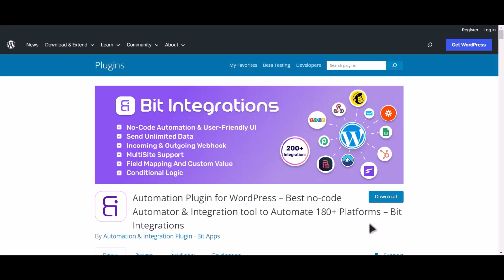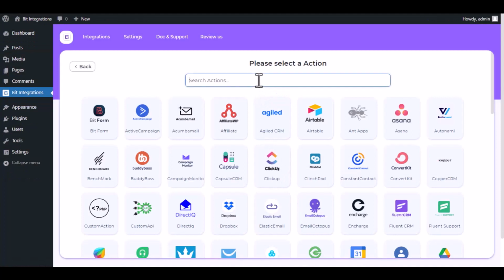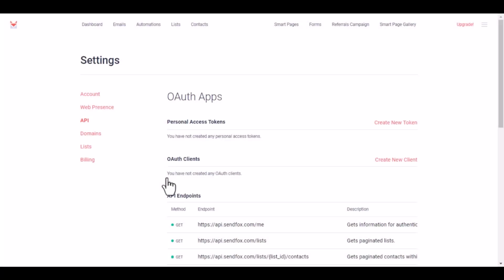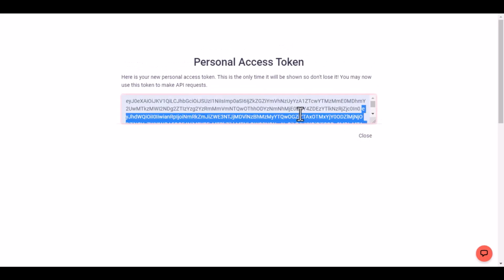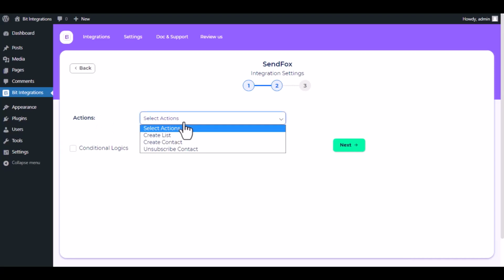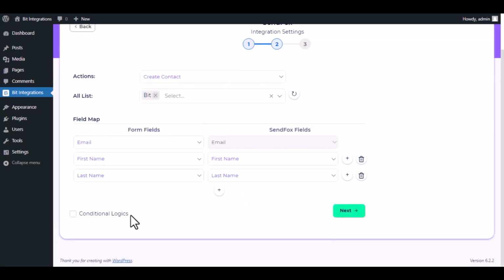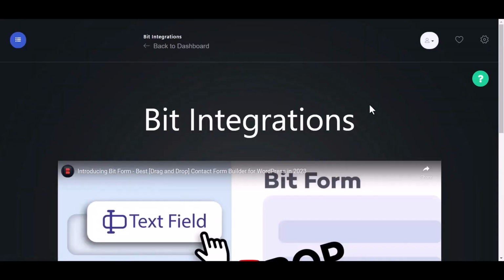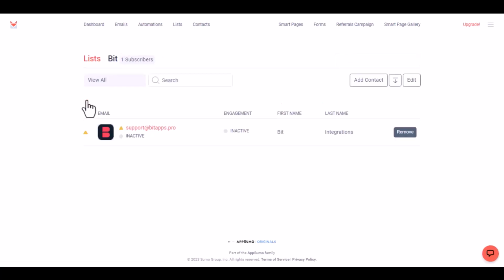Integrating MasterStudy LMS with SendFox | Step-by-Step Tutorial | Bit Integrations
🔗 Ready to boost your email marketing strategy? Dive into our latest tutorial where we demonstrate the seamless integration of MasterStudy LMS with SendFox, a dynamic email marketing platform. Discover how to effortlessly connect MasterStudy LMS and SendFox using the Bit Integrations WordPress plugin.

Join us as we guide you through the process of integrating MasterStudy LMS with SendFox using the Bit Integrations plugin. Learn how to leverage your form submissions to create engaging email campaigns within SendFox, automating your marketing efforts and improving customer engagement. Experience the power of streamlined data synchronization.

Key Highlights:
✅ Step-by-step walkthrough for integrating MasterStudy LMS with SendFox using Bit Integrations for WordPress.
✅ Utilize the potential of your MasterStudy LMS data to craft impactful email campaigns with SendFox.

Whether you're a marketer, business owner, or enthusiast, this integration empowers you to seamlessly merge MasterStudy LMS with SendFox for automated email campaigns and improved customer engagement. Watch now to revolutionize your email marketing strategy!